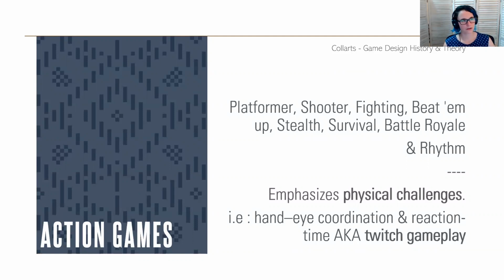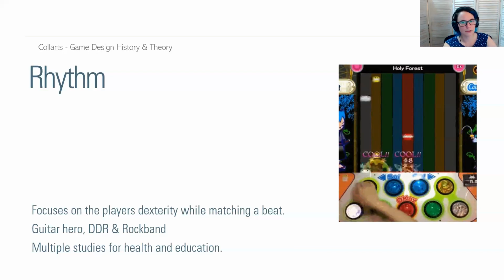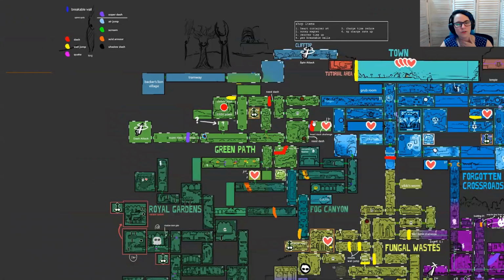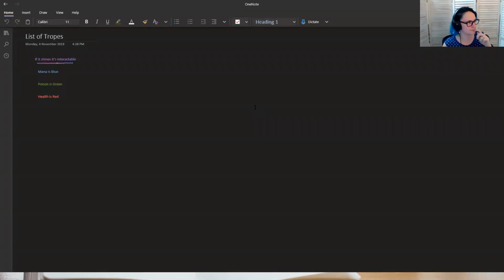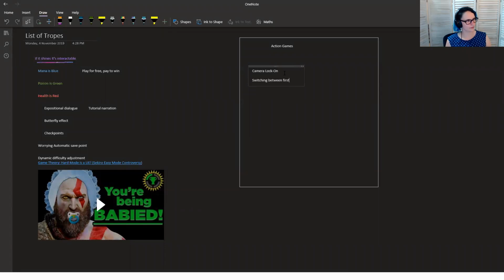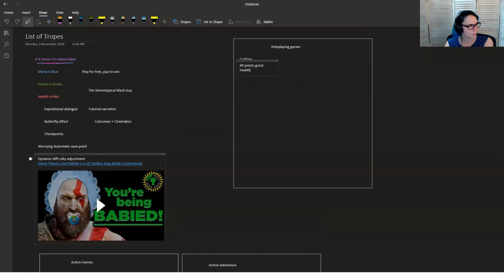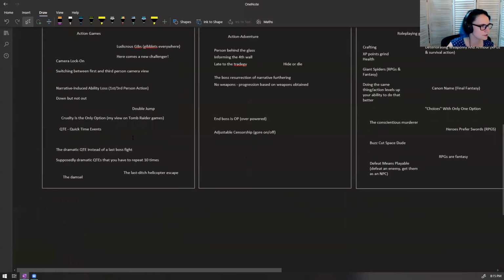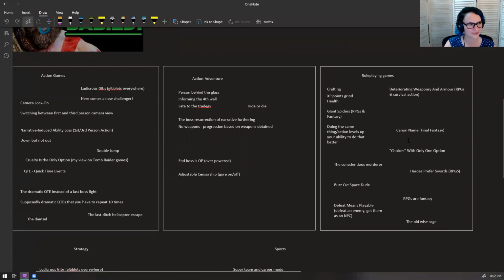WK8 T3 GenreAndTropes